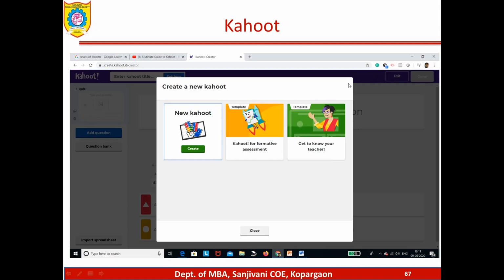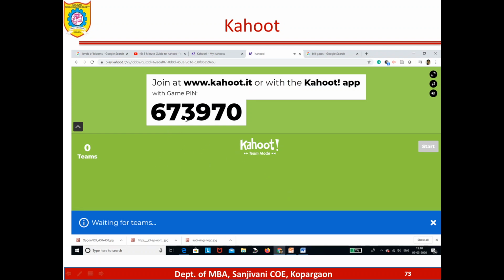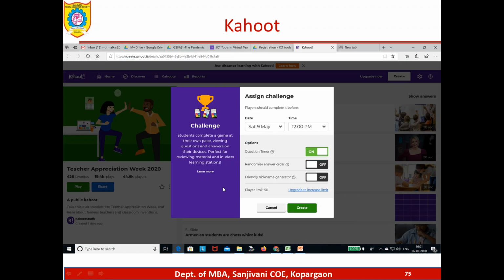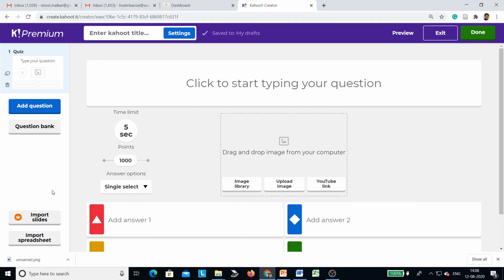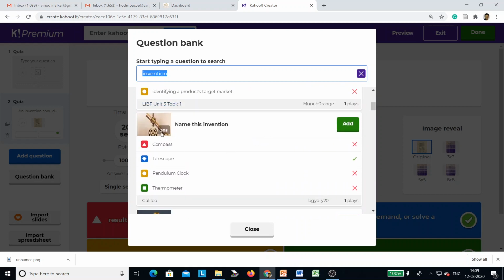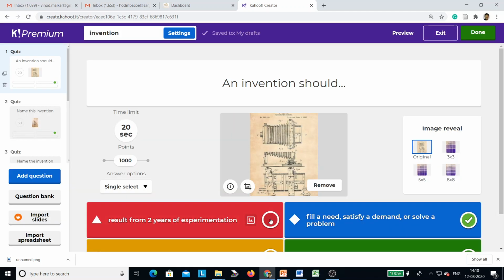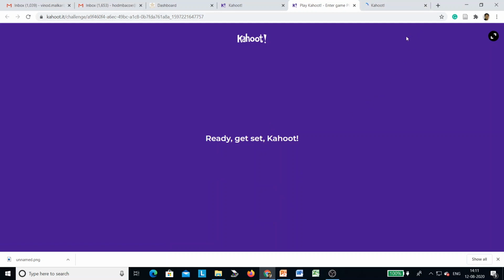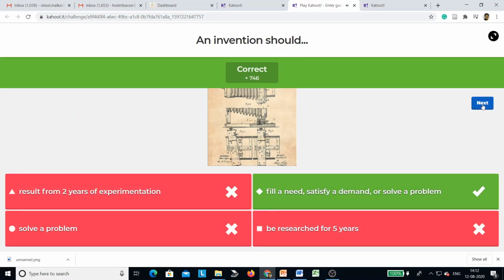Kahoot online assessment tool by Dr. Vinod Malkar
Kahoot is a game-based learning platform that makes it easy to create, share and play learning games or trivia quizzes in minutes. The format and number of questions is up to you. Videos, images and diagrams can be added to your questions to amplify engagement. It has feature where players can join a game, with  unique PIN.